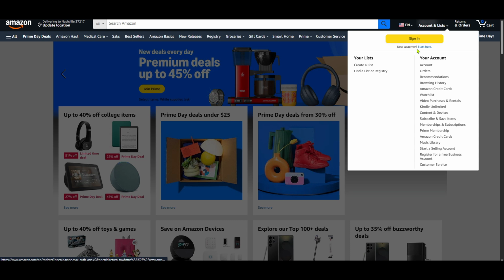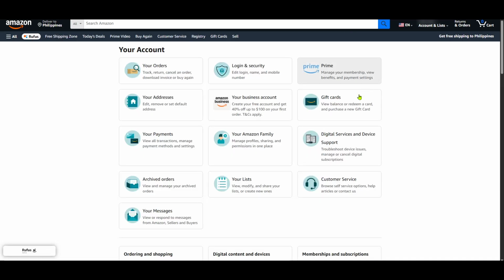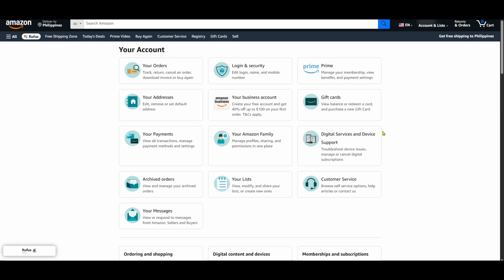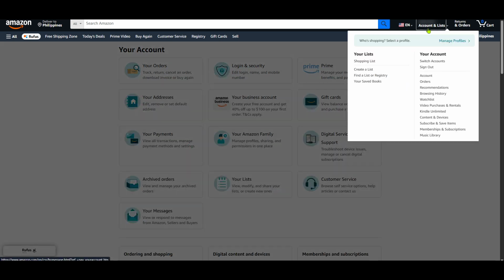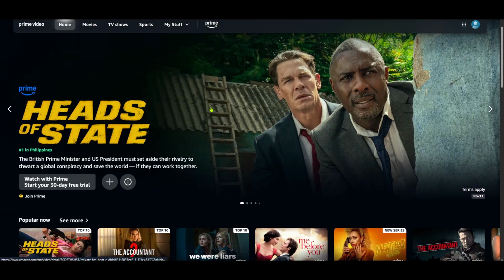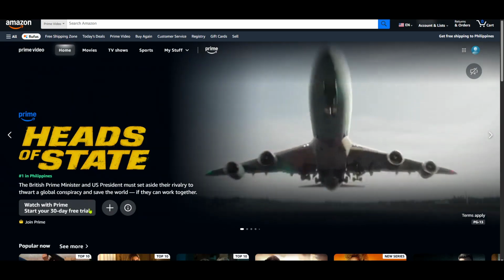How To Watch Prime Video On Pc Laptop (Full 2025 Guide)